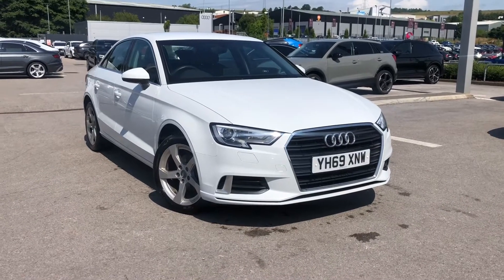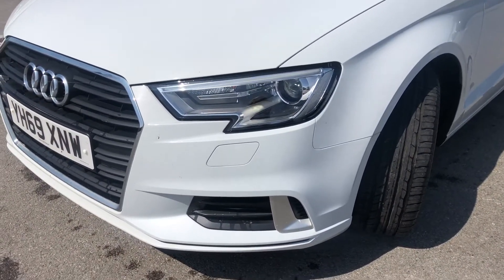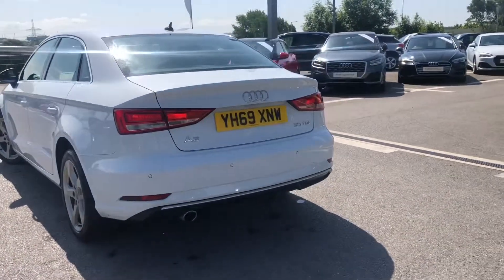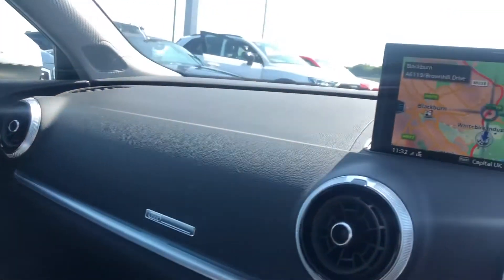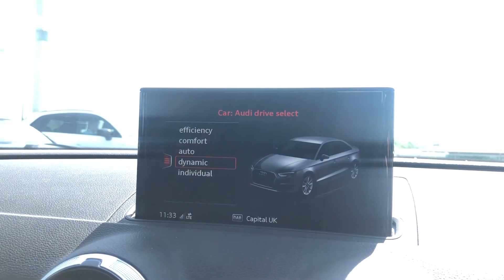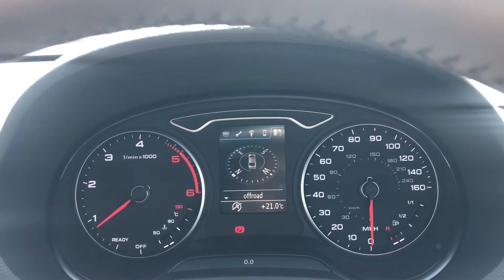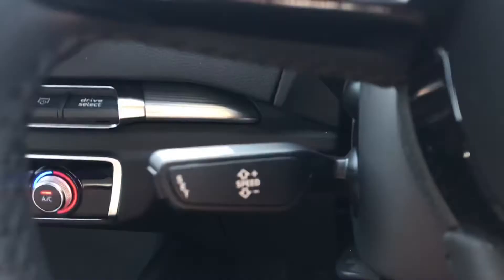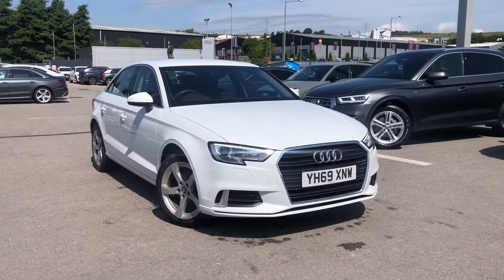Audi Approved A3 Saloon Sport 1.6 Diesel Manual | Blackburn Audi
Just into our stock, this Audi A3 in Glacier White, is now available for sale from Blackburn Audi.

Reg: YH69 XNW
Fuel: Petrol
Transmission: Manual
Mileage: 15,124 miles
Engine Size: 1.6

Features include:
17in Alloy Wheels
2 x USB Charging Ports and 1 x AUX-IN
Cruise Control
Xenon Headlights with LED Daytime Running Lights